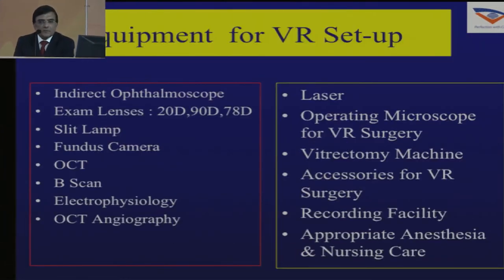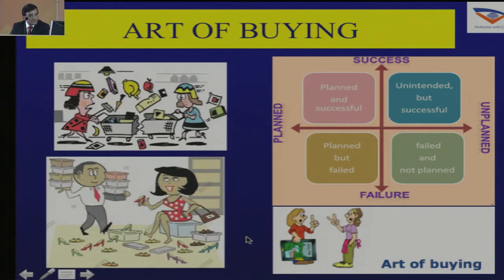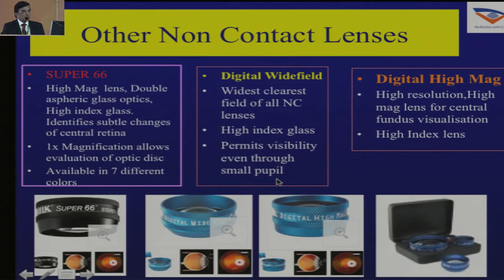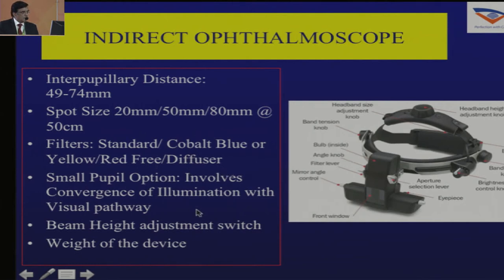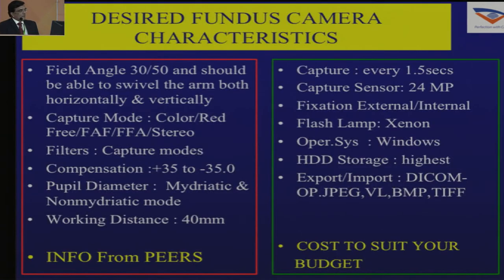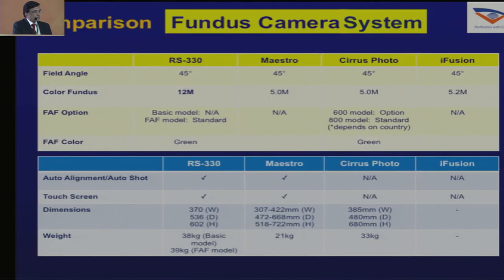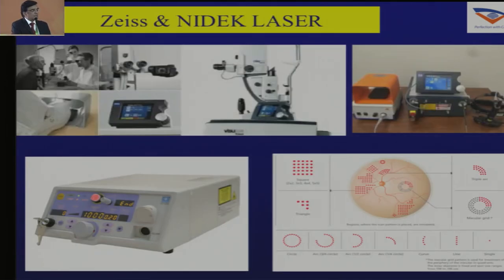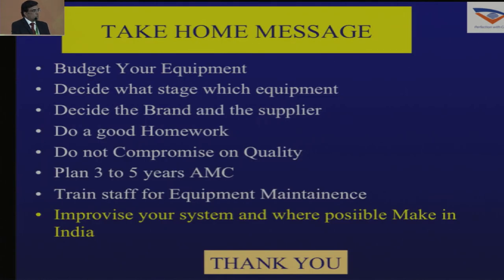AIOC2018 - IC442 - Topic - Buying Post Segment Equipment: which, why and when? - Dr.Ajay Aurora